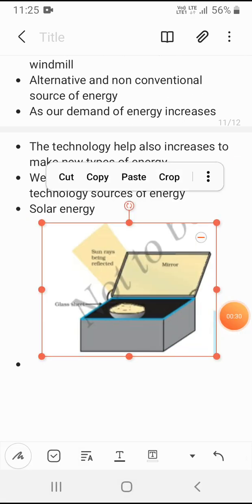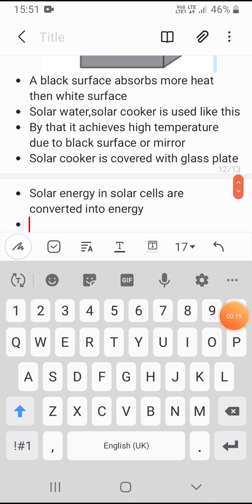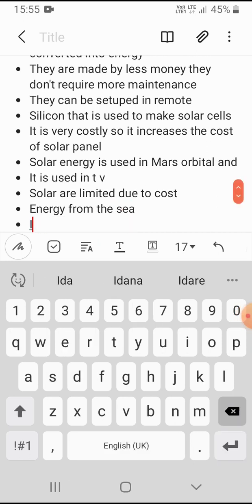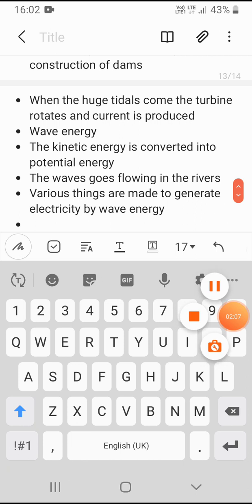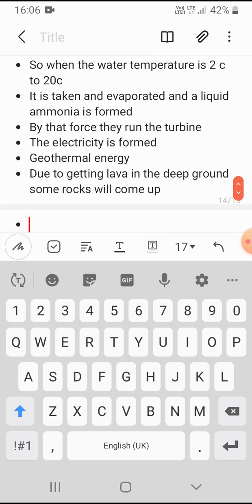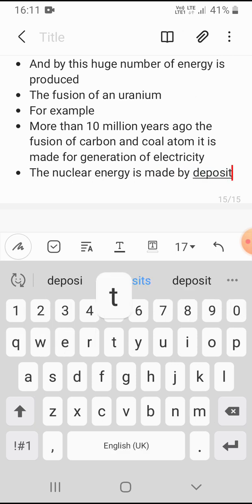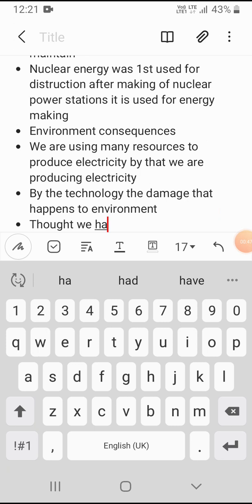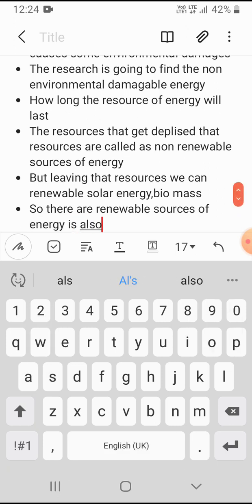10th standard science 14th chapter explanation Part-2/Source of energy/by m n Coaching centre